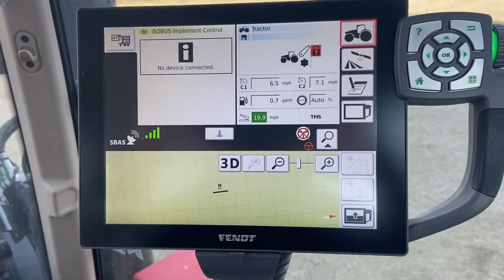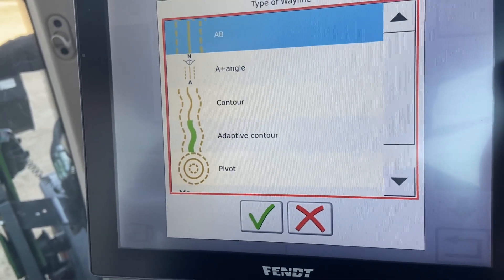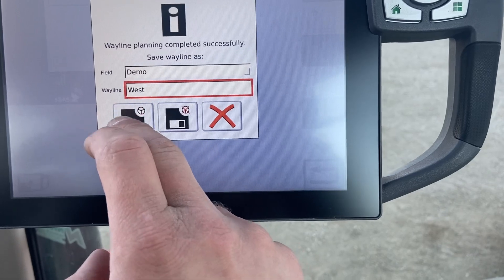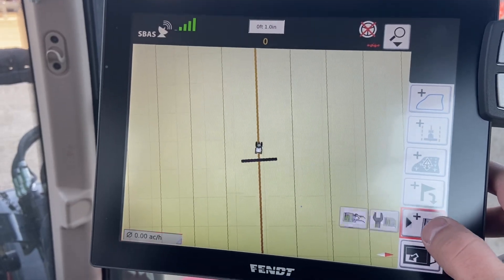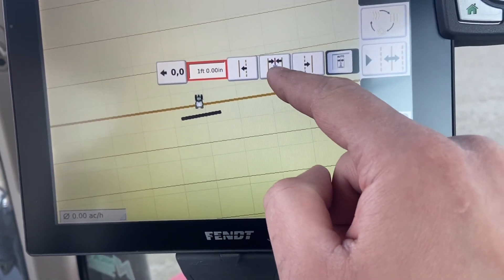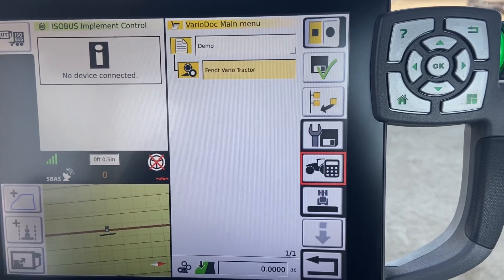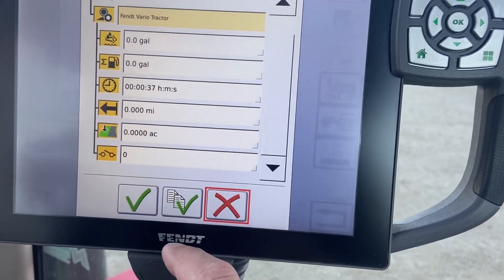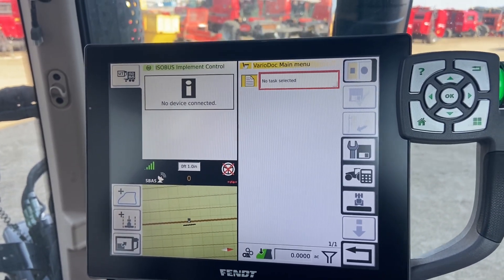How to: Setup a Guidance Line & Task Data Recording - NT01 Terminal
How to set a field, boundary, way line, and create a task on the VarioTerminal, AccuTerminal, and Tyron Terminal.